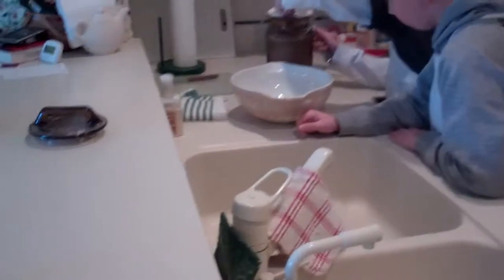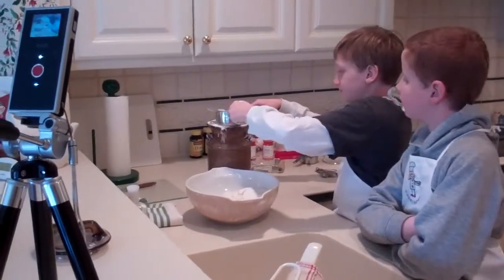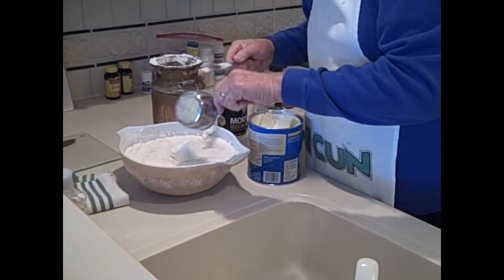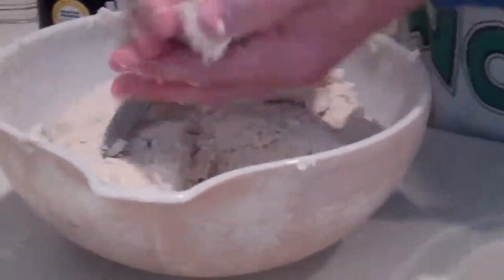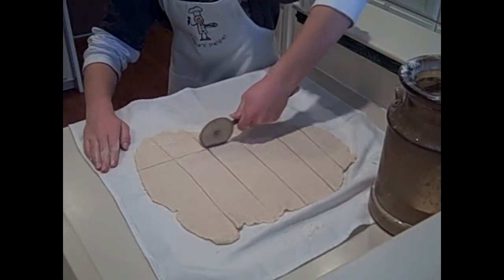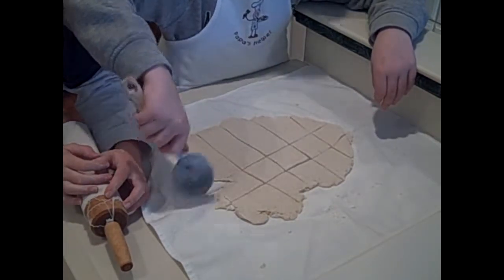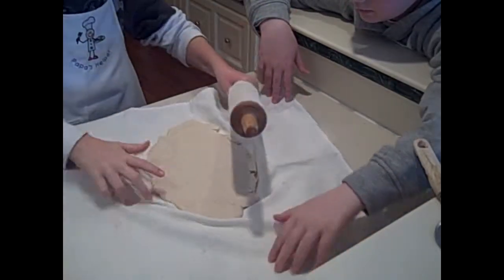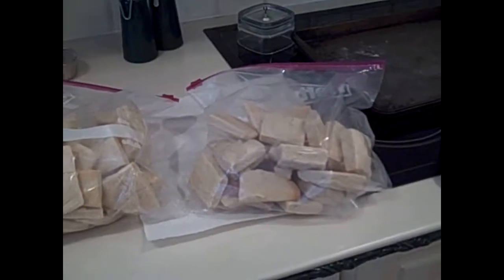Papa's Biscuits For Grand Kids Only Jan, 2012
Shows How To Make Great Biscuits With the Grand Kids Only.